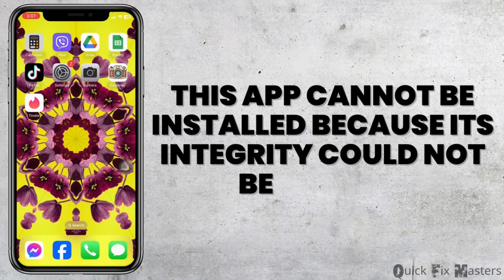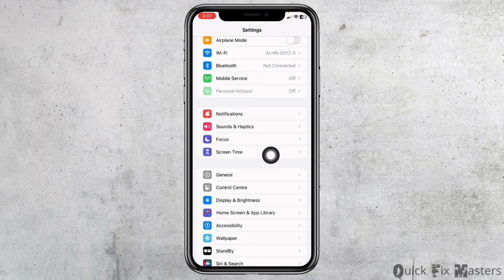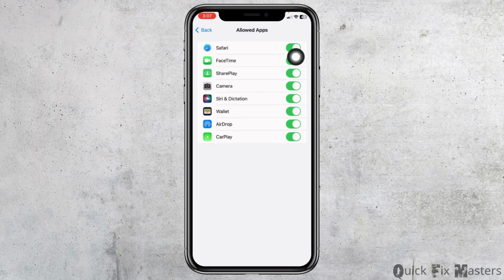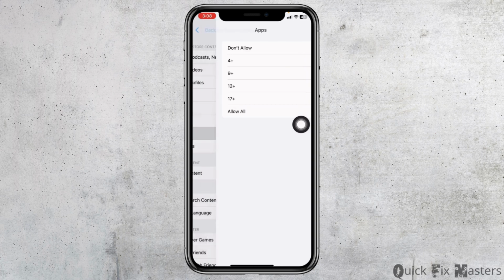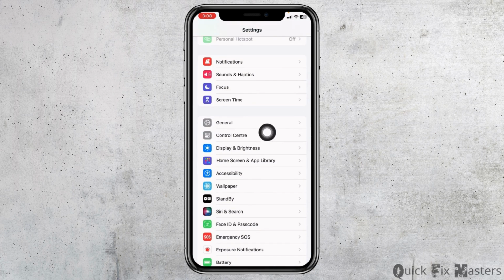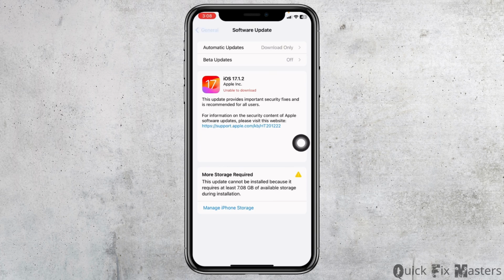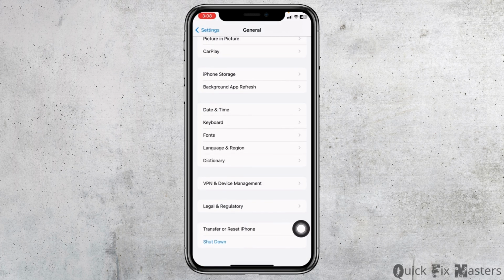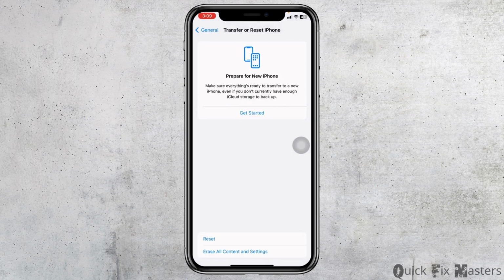How to Fix This App cannot be installed because its integrity could not be verified on iOS 16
Resolve the frustrating issue of not being able to install apps due to integrity verification errors on your iPhone with this comprehensive guide. When you encounter this error message, it can be a barrier to getting the apps you want. In this full guide, we'll provide step-by-step instructions on how to troubleshoot and fix the 'This App cannot be installed because its integrity could not be verified' error effectively.

Timestamps:
0:00 Introduction
0:05 How to Fix 'This App cannot be installed because its integrity could not be verified' on iPhone (FULL GUIDE)

Get back to installing your favorite apps without interruptions by following this comprehensive guide to resolve integrity verification errors on your iPhone.